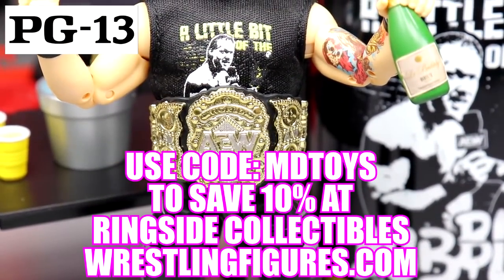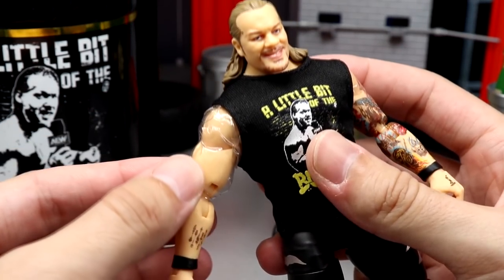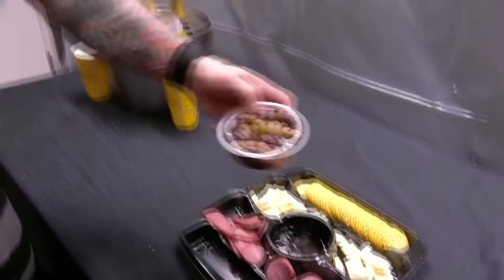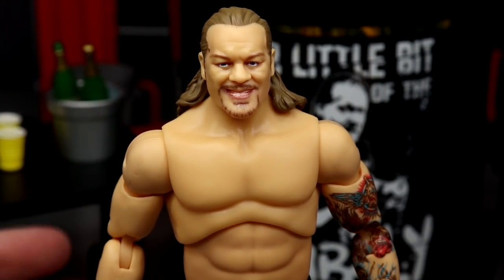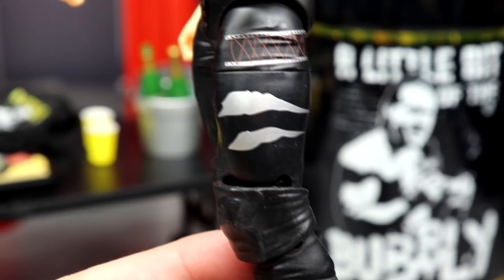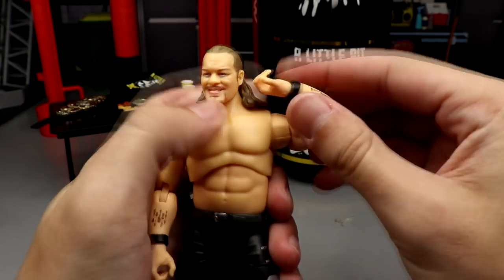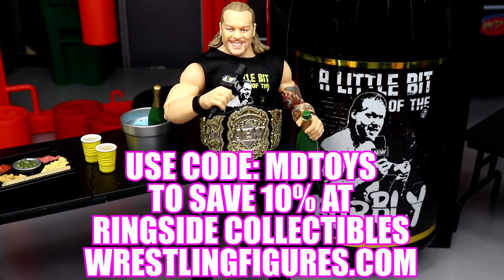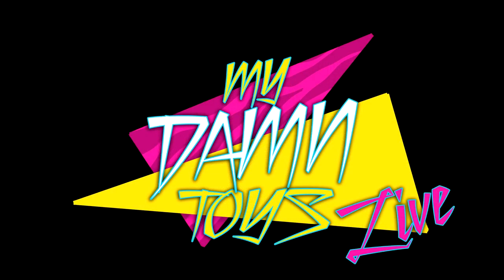AEW UNRIVALED LITTLE BIT OF THE BUBBLY CHRIS JERICHO RINGSIDE EXCLUSIVE ACTION FIGURE REVIEW!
AEW Unrivaled Collection Ringside Exclusive 'Little Bit of The Bubbly' Chris Jericho wrestling action figure review wwe elite action figures vs aew action figures unrivaled wrestling collection all elite wrestling figures action figures 2020 comic con at home mattel vs jazwares aew vs wwe unrivaled vs elite collection wwe figures chris jericho aew champion little bit of the bubbly figure aew champion first ever aew all elite wrestling aew dynamite